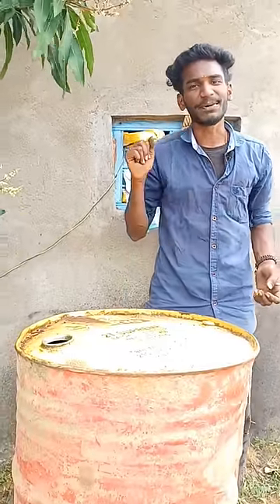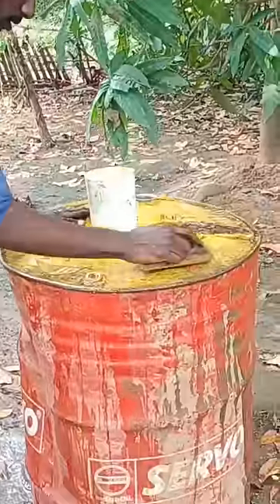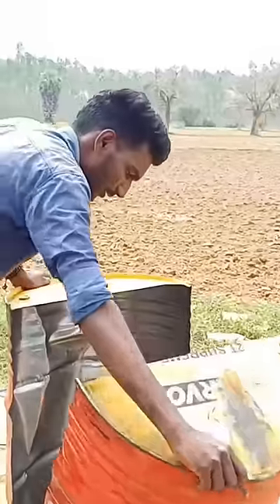Barrel Barbeque making 💯🤯